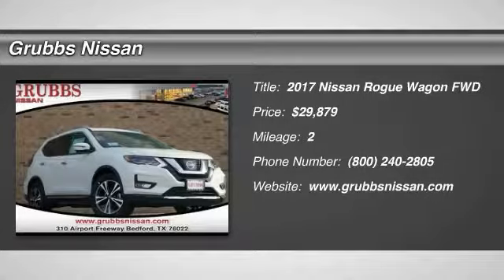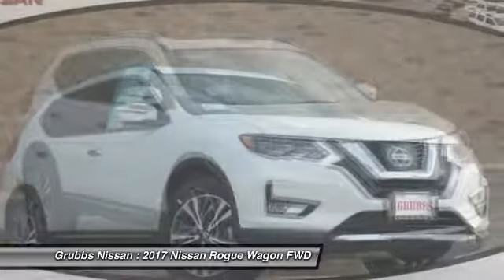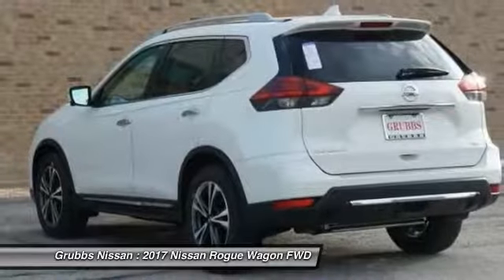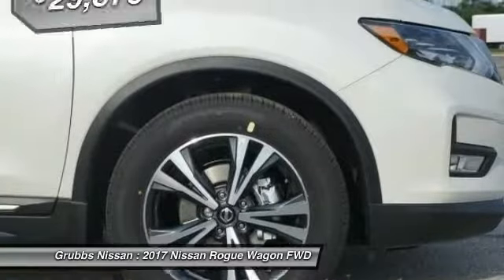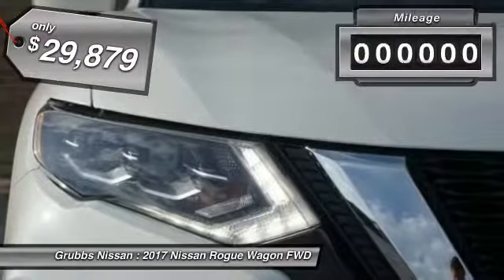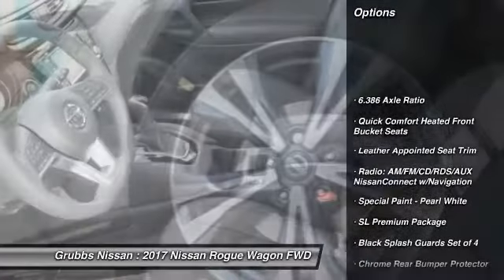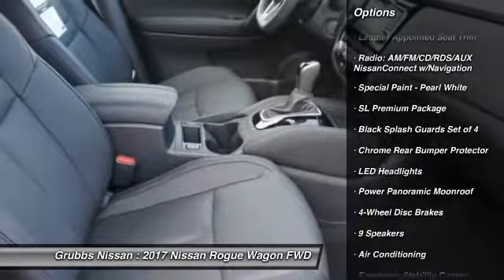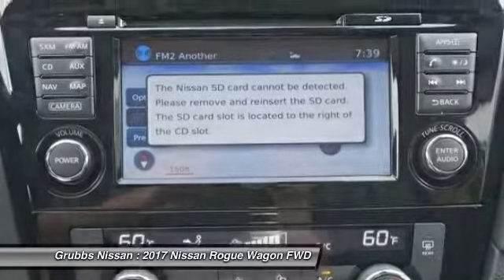2017 Nissan Rogue Bedford, Fort Worth, Dallas, Arlington, Hurst TX N20383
Grubbs Nissan
310 Airport Fwy

Perfect Color Combination! Grubbs Nissan means business! This outstanding 2017 Nissan Rogue is the rare family vehicle you have been searching for. Neat little gas-saving wagon here, folks! No trip is too far, nor will it be too boring! brbr Price includes: $2,000 - Nissan Customer Cash -  Rogue. Exp. 10/02/2017, $500 - NMAC APR Customer Cash - Rogue. Exp. 10/02/2017